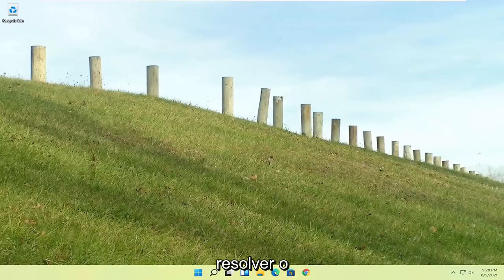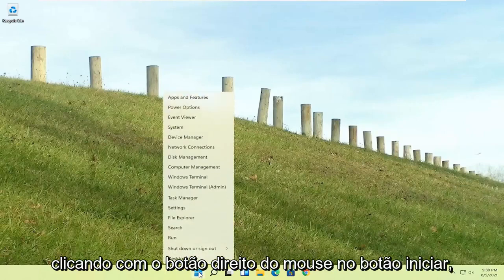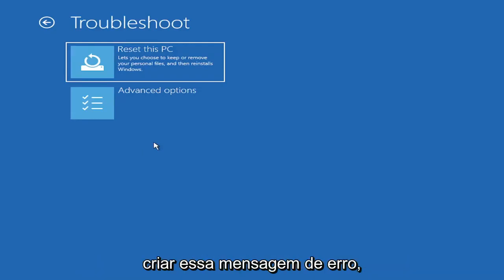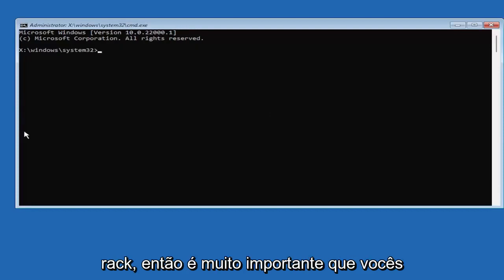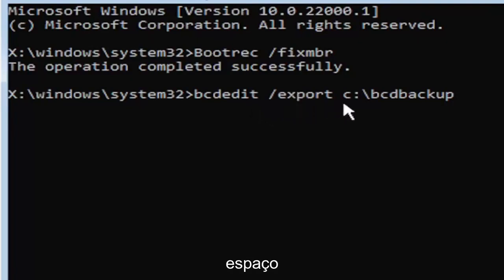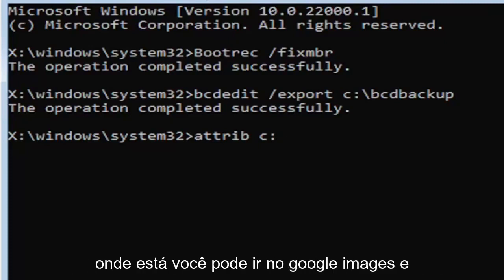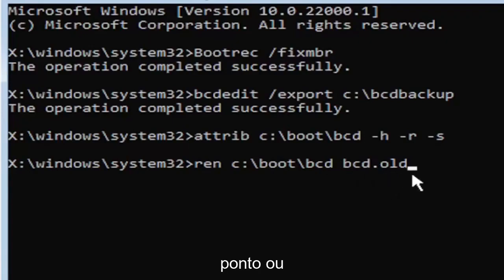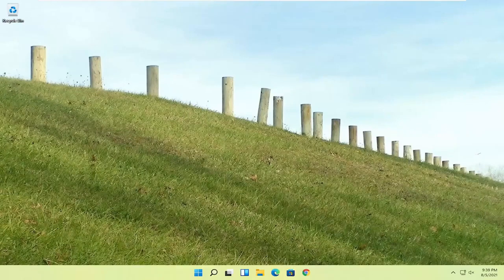Como Refazer o Boot do Zero em HD/SSD MBR Windows 11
Como reparar o registro mestre de inicialização no Windows 11 - sem CD

O registro mestre de inicialização é uma parte fundamental do sistema de inicialização do seu PC. Ele contém informações sobre as partições de disco do computador e ajuda a carregar o sistema operacional. Sem um MBR funcionando corretamente, seu PC simplesmente não funcionará.

Problemas abordados neste tutorial:
redefinir mbr windows 11
consertar windows 11 mbr
consertar mbr windows 11 acesso negado
consertar disco rígido externo mbr
consertar drive mbr usb
corrigir acesso mbr negado
consertar MBR e consertar inicialização
fix mbr bootrec
consertar mbr boot windows 11
corrigir partição de inicialização do Windows 11 do MBR

Este tutorial se aplica a computadores, laptops, desktops e tablets executando o sistema operacional Windows 10/11 (Home, Professional, Enterprise, Education) de todos os fabricantes de hardware suportados, como Dell, HP, Acer, Asus, Toshiba, Lenovo, Samsung e Huawei.